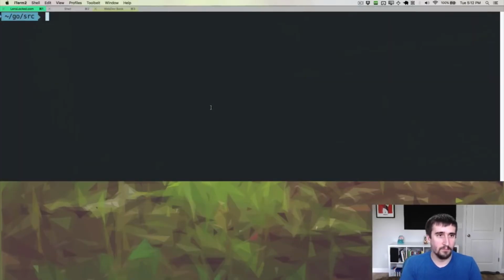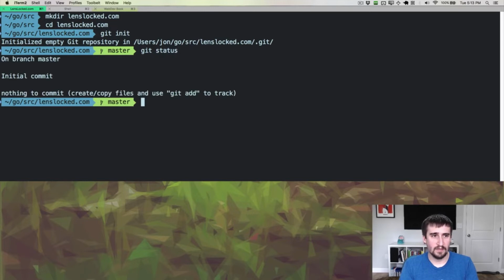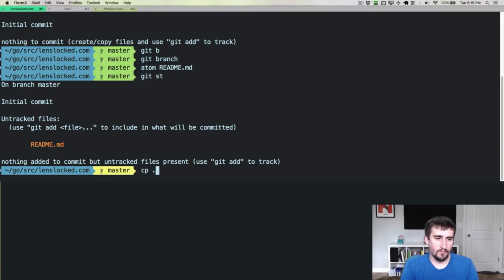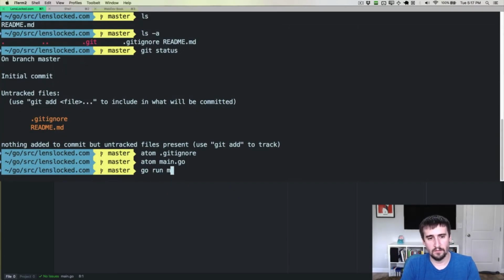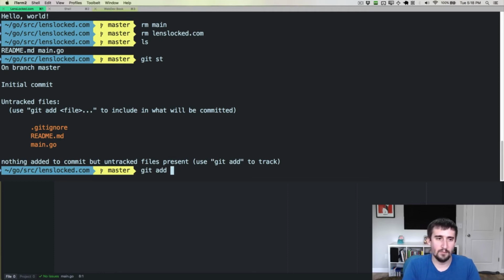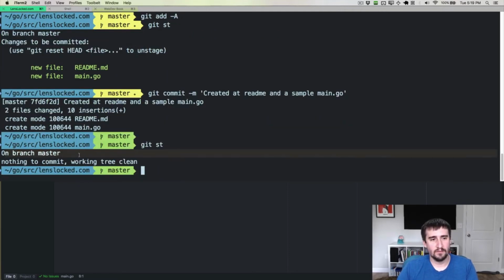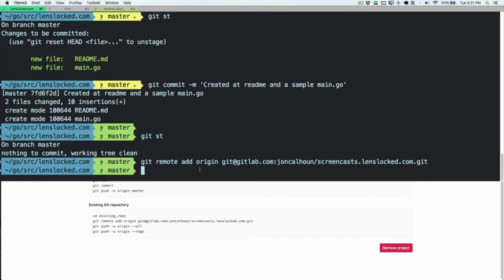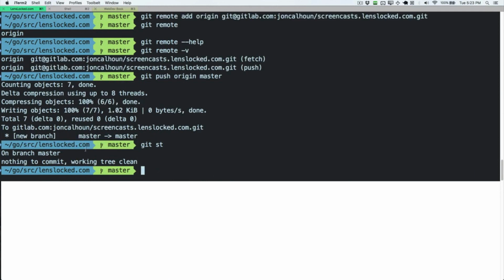Web Development with Go: 01 - Creating a code directory and a git repo